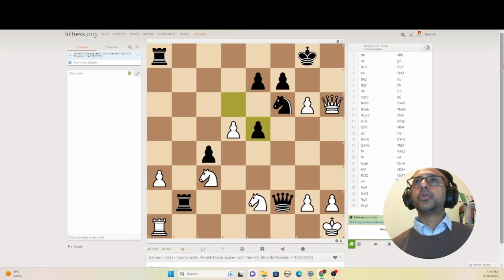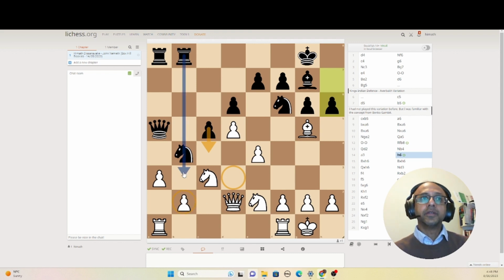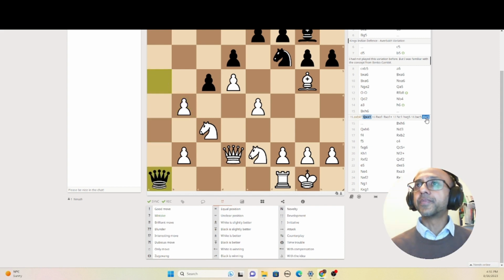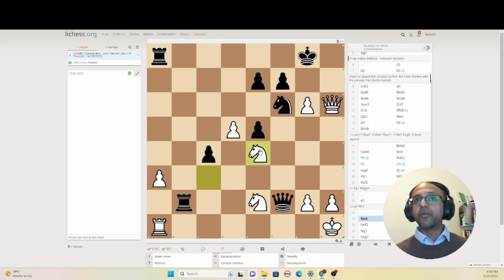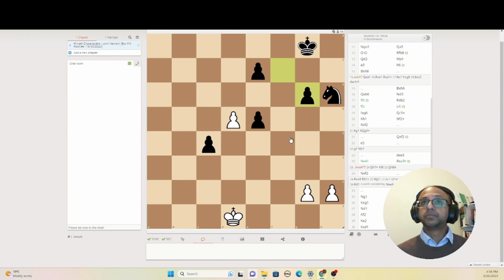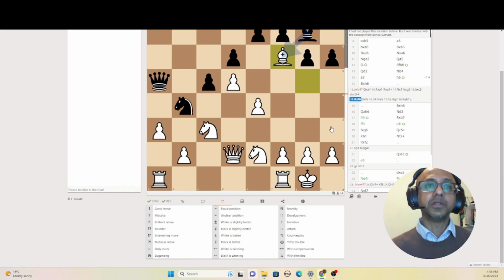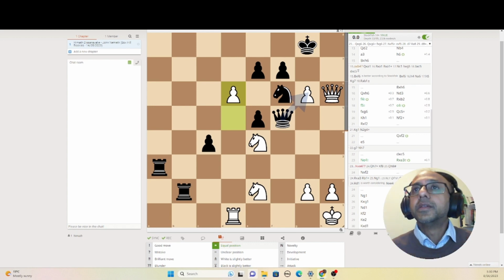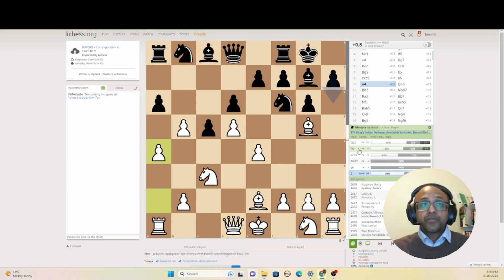Mastering Chess: The Art of Self-Analysis and Annotating Games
In the world of chess, the path to mastery is paved with self-improvement techniques, and one method that has stood the test of time is analyzing and annotating your own games.

Join us in this insightful video as we delve into the minds of chess masters and uncover their secret weapon for honing their skills. In "Mastering Chess: The Art of Self-Analysis and Annotating Games," we guide you through a step-by-step process using a Lichess study, breaking down complex strategies into easy-to-follow techniques.